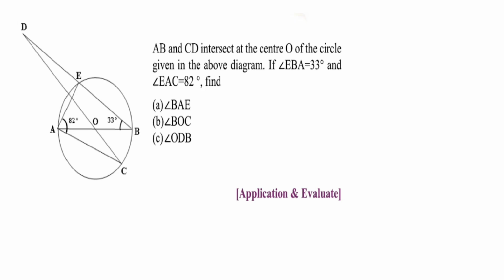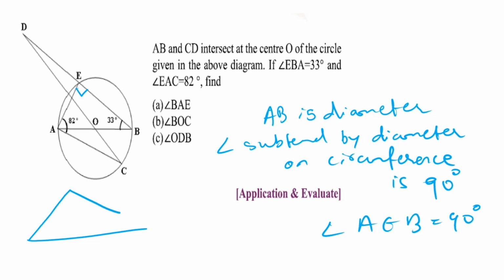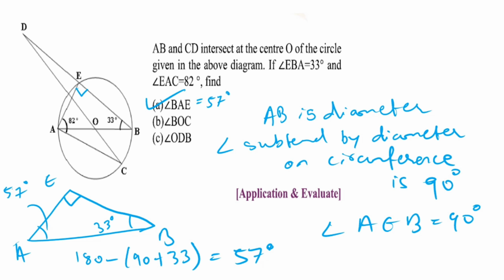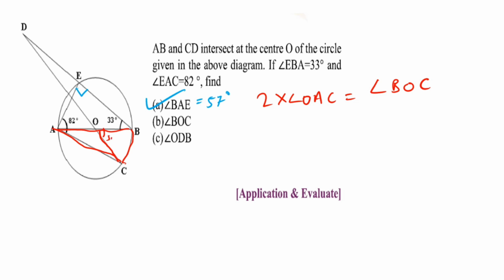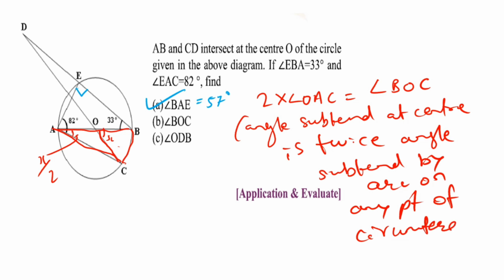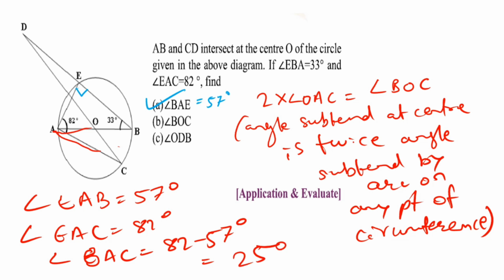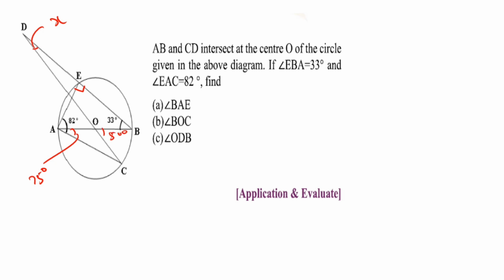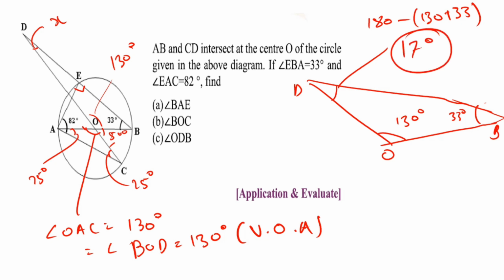Competency-Based Questions in Circles | Class 10 Maths | Master Tricks for All Boards!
Strengthen your math skills with this comprehensive guide to competency-based questions in the Circles chapter! Ideal for Class 10 students across ICSE, CBSE, and all state boards, this video breaks down essential tricks, tips, and solutions to help you solve questions efficiently. Perfect for 2025 board exams, these solved examples will give you the confidence to excel. @PWEarnersMobile

Key Highlights:

Solving techniques for the Circles chapter
Competency-based questions for better exam practice
Useful for ICSE, CBSE, and state board students